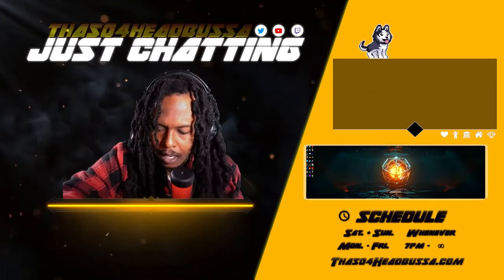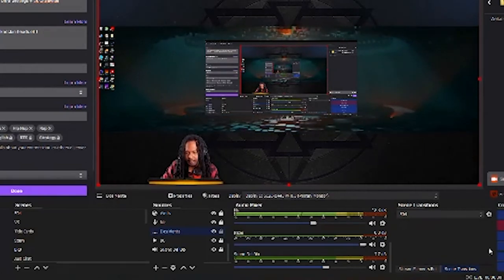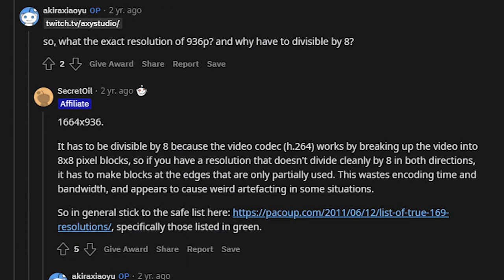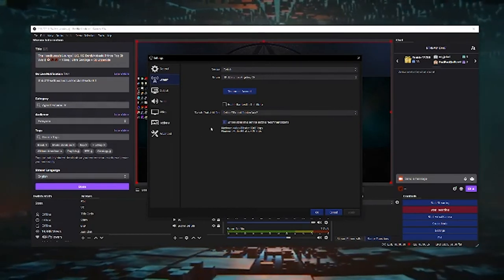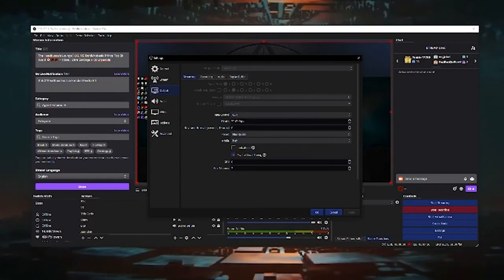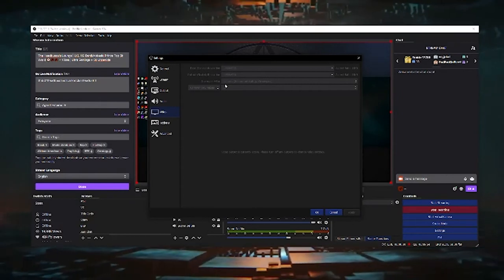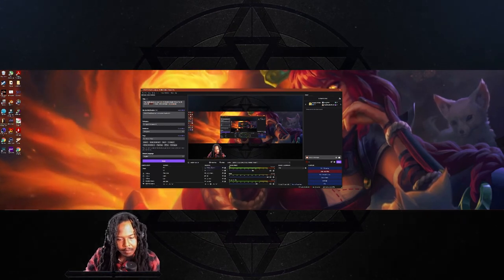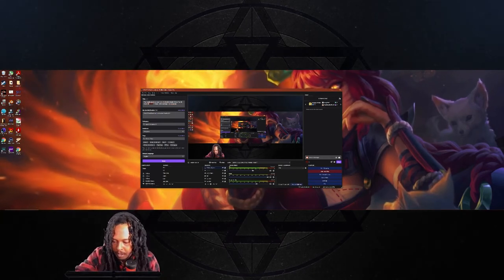How to Stream with OBS while Using an Ultrawide Monitor ✔ 32:9 & 21:9 [NO BLACK BARS]‼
Welcome to the Ultrawide Universe!

In this video you will learn how to set up your stream for a 16:9 aspect ratio when you have a native monitor with an aspect ratio of 21:9 or 32:9 or ultrawide. I will show you how to set up two separate scenes, which utilizes both aspect ratios and in the end you will know how to stream with a custom setup using the ultrawide format!

Perfect 16:9 Aspect Ratio for Twitch Streaming: 1664x936

*Apologies for Blurry Portions, due to zooming!*

We live stream every day of the week unless stated otherwise, so stop by and say hello! 😉

[5k QLED - Downscaled to 936p]

Chapters:
0:00 - Intro/Overview
1:00 - Preface
2:08 - Overview of OBS
2:51 - Setting up Ultrawide for 16:9
3:31 - What are Perfect Aspect Ratios?
4:53 - Artifacting & Bitrate
7:20 - Tutorial Begins: Setting our Canvas Aspect Ratio/Resolution
8:59 - Selecting Display Capture or Game Capture
9:35 - After Selecting Display or Game Capture
9:55 - Transforming the Display or Game Capture
10:10 - Results!
10:41 - Setting up a Standard 16:9 Scene
11:19 - Scene Switch from 32:9 to 16:9
14:30 - Custom Background for your Ultrawide Scene?
16:09 - How to choose a custom background?
16:28 - Conclusion

SUGGESTED VIEWING:
to learn more about us.
Our website is our main page where you will find all info Headbussa related. Find out when our next giveaway is, what our next event may be & even watch the live stream from the website!

If you like what we're doing and want to support:
Love & Light! Have a wonderful day! 🤗
MADE FOR GAMERS WITH LOVE ❤️️

My PC: Mobo: Asrock Taichi TR4 Edition
CPU: RYZEN 1950x Threadripper
AIO: Cooler Master TR4 Edition 360 RGB
GPU: RTX 2080ti
AIO: ThermalTake RGB 360
RAM: 2x16gb Trident Z RGB
Storage: Samsung 970 EVO 500gb NVME
Case: Lian Li Dynamic Razer Edition
Monitor: 5k Ultrawide 120fps | 1080p 120hz TCL

Peripherals:
Mouse: Razer Tournament Edition
Keyboard: Red Dragon RGB
Mousepad = RGB Warpad